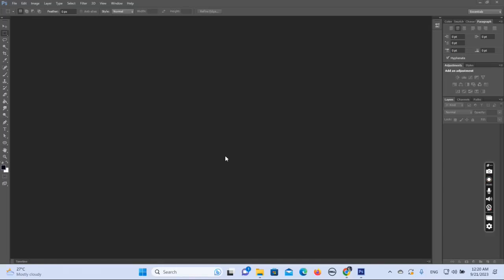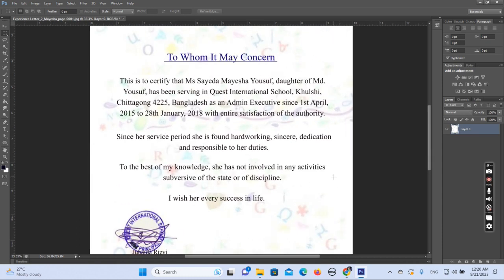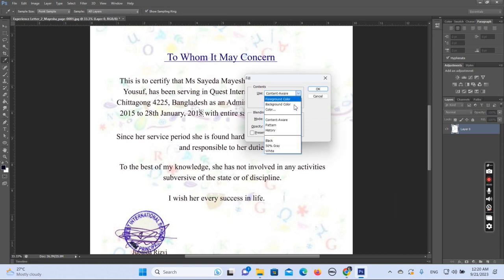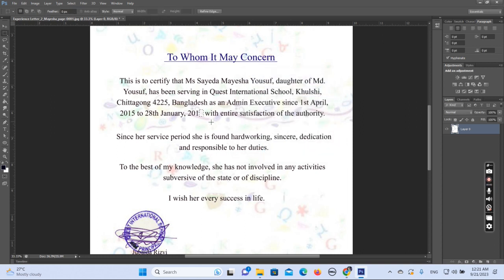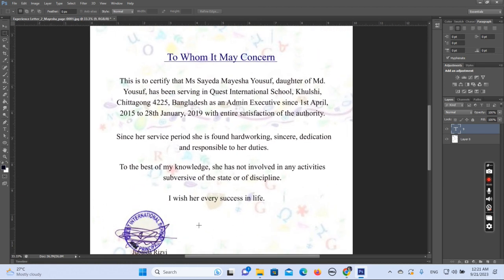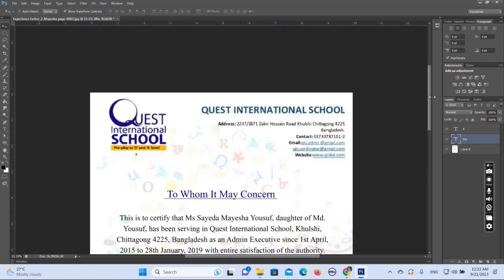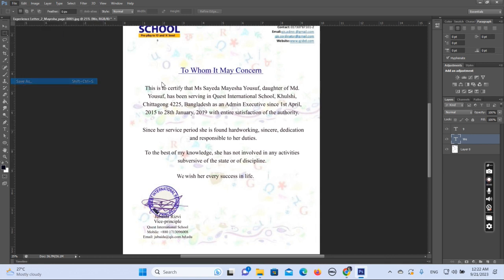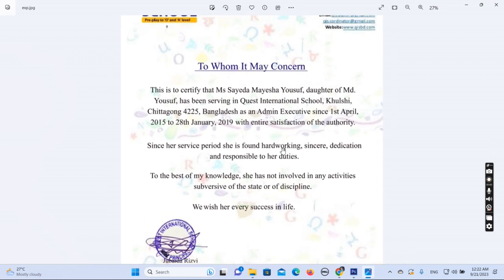Edit Document || Adobe Photoshop || Text Edit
How to edit any documents on Adobe Photoshop by using the rectangle marque tool.

** I usually make videos for beginners in operating different software such as Adobe Photoshop, MS Excel tools, data analyzing, etc. **